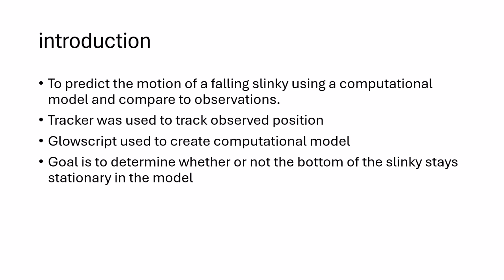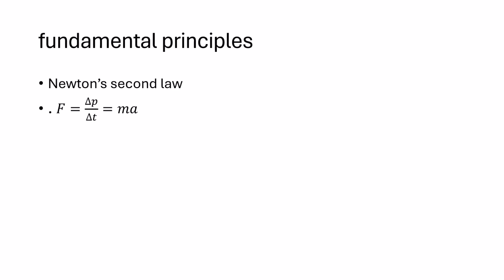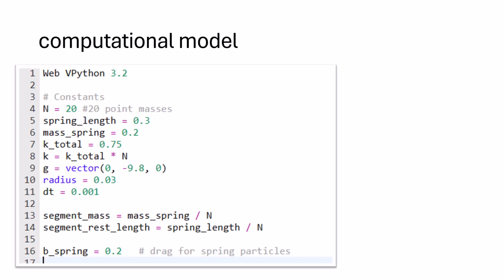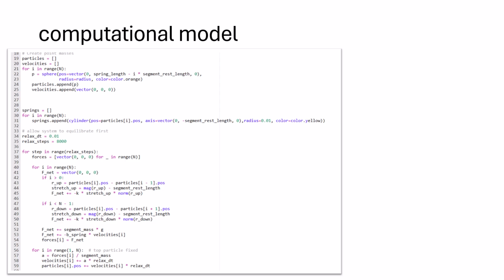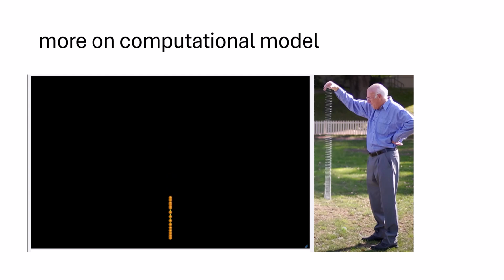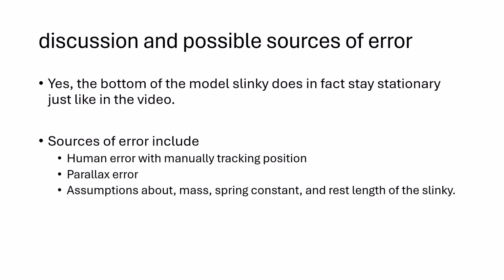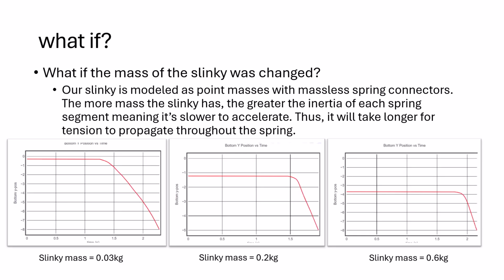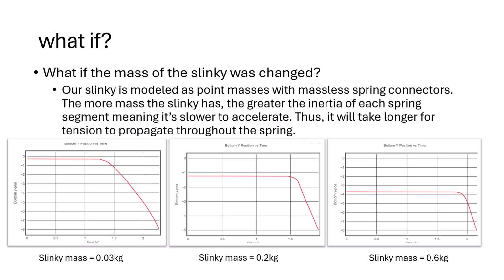PHYS 2211 Lab 5: Falling Slinky